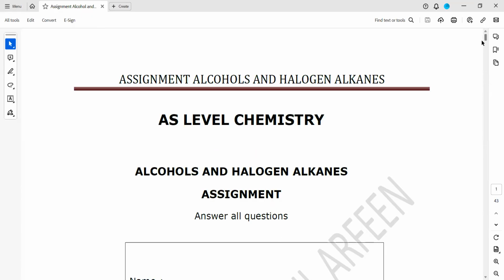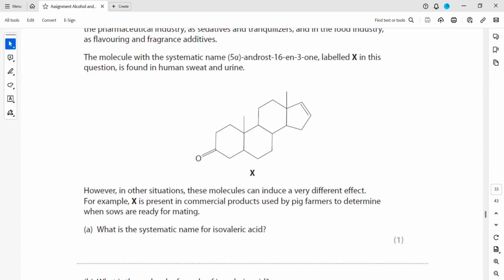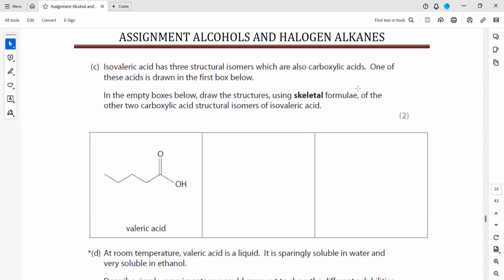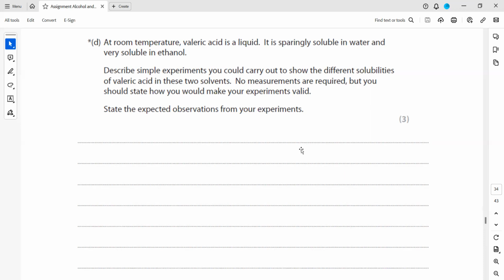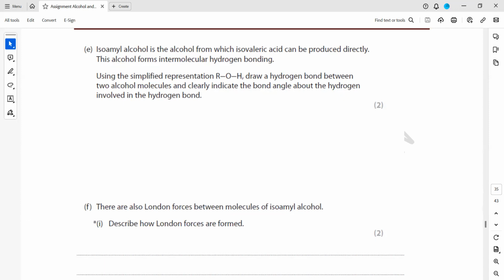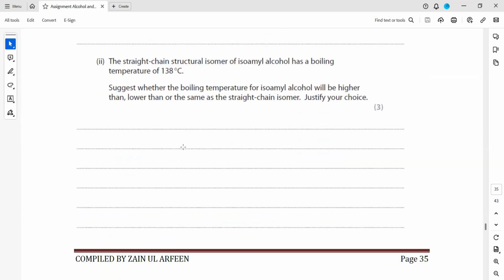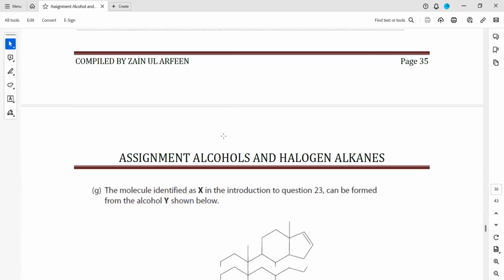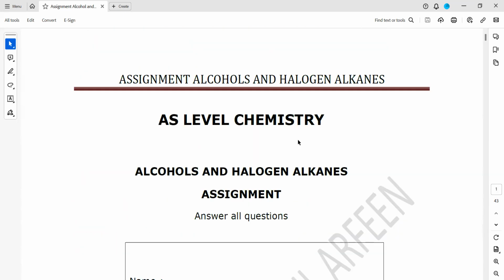Alcohols and Halogen Alkanes Questions 26 IAL As Chemistry Unit 2 Lecture 18 part h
Alcohols and Halogen Alkanes Questions 26